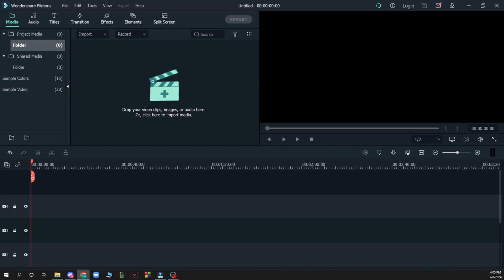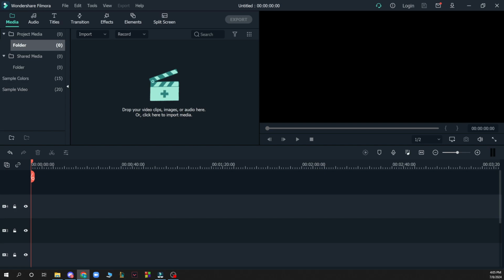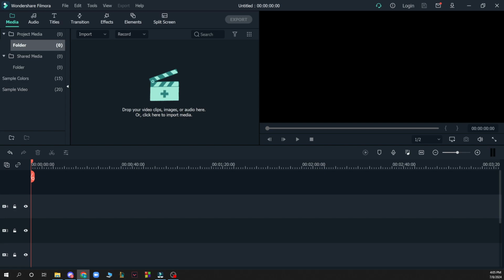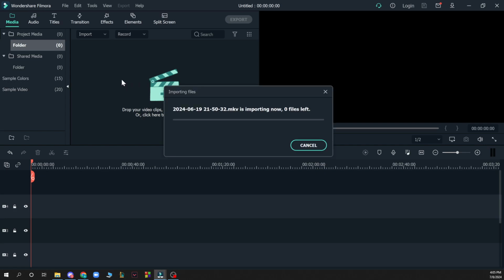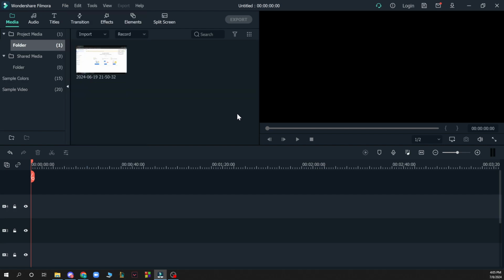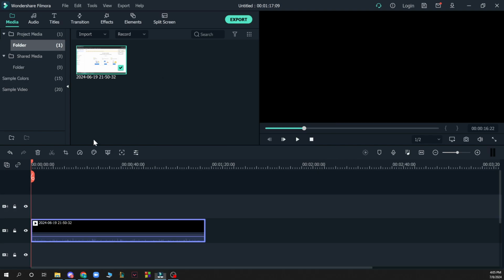How To Add Keyframes in Filmora (Quick Tutorial)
In this video I will show you How To Add Keyframes in Filmora. It would be good if you watch the video until the end so that you don't miss important steps.